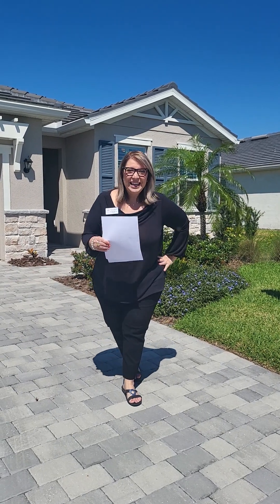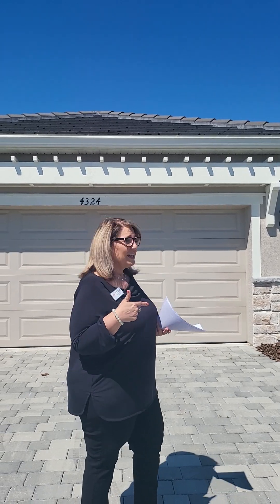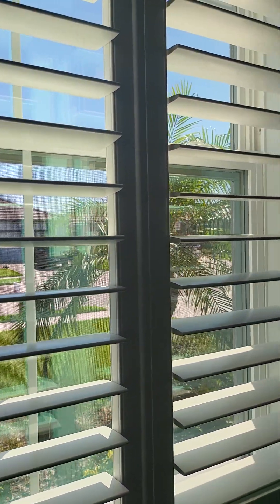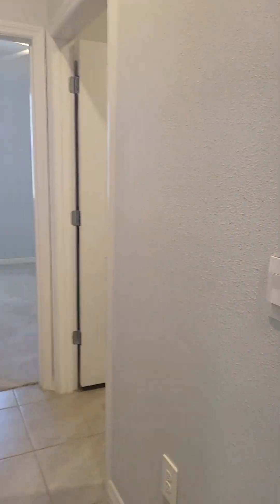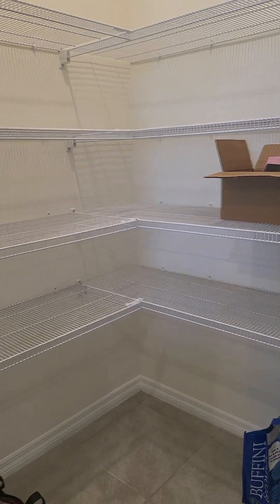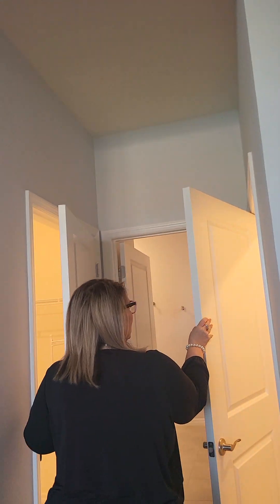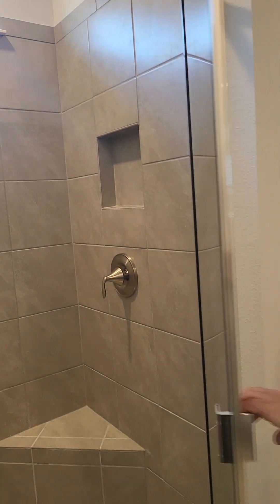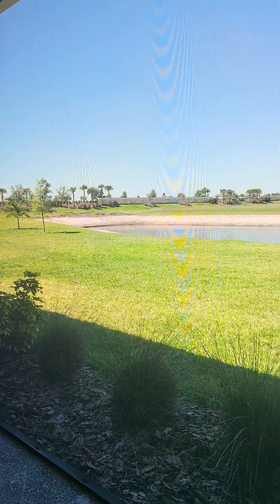4324 Dairy Ct. Bradenton Fl 34212 - tour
Star Farms
4 bed, 2 bath home
pond view
50k in upgrades